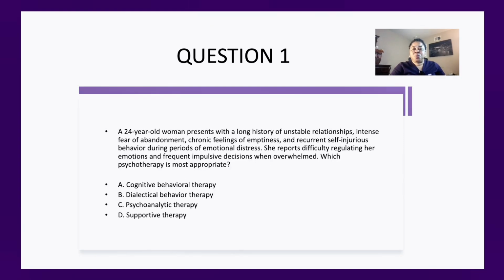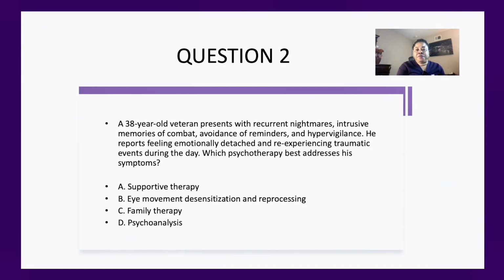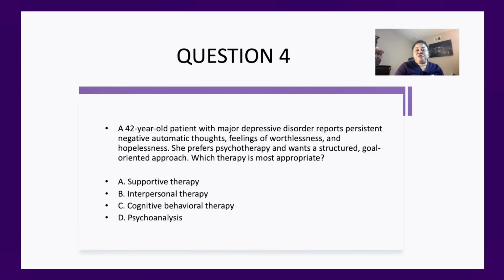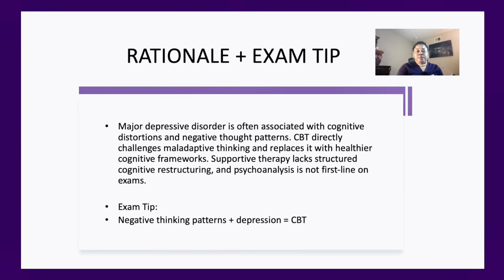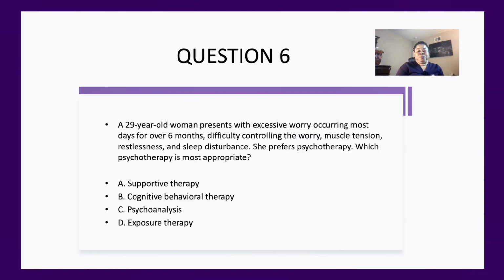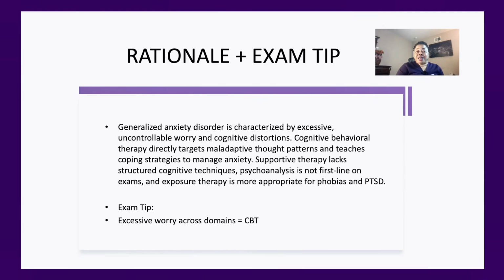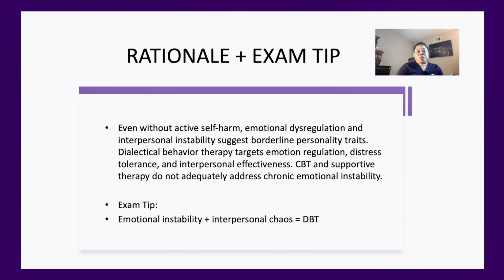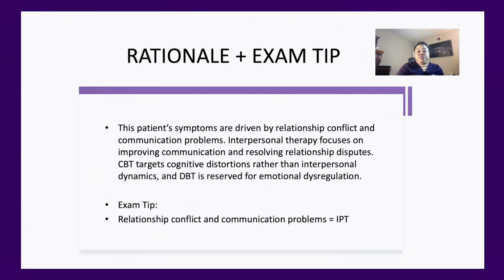PMHNP ANCC Exam Prep | Domain 4 Psychotherapy Practice Questions Part 1 | Rationales and Exam Tips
Preparing for the PMHNP ANCC exam and struggling with psychotherapy questions? This video walks you through Domain 4 using realistic case-based questions designed to help you think like the exam.

In this session, we break down psychotherapy decision-making step by step. You will practice identifying the correct therapy, understanding why it is correct, and learning high-yield exam tips to help you recognize patterns under test pressure.

This video covers:

Dialectical Behavior Therapy vs Cognitive Behavioral Therapy
Exposure and Response Prevention for OCD
EMDR for trauma-focused treatment
Interpersonal Therapy for relationship and role transition stress
Therapy selection strategies commonly tested on the ANCC exam

How to use this video:
Pause after each question. Choose your answer. Then stay for the rationale and exam tip to strengthen retention and test confidence.

This is Part 1 of the Domain 4 Psychotherapy review series.

Part 2 continues with additional case-based practice questions to reinforce therapy selection and exam reasoning.

If you are preparing for the PMHNP boards, NCLEX psychiatric content, or strengthening psychotherapy knowledge, this series is designed to support both exam success and clinical confidence.

Save this video for review. Share with a colleague or classmate preparing for boards.